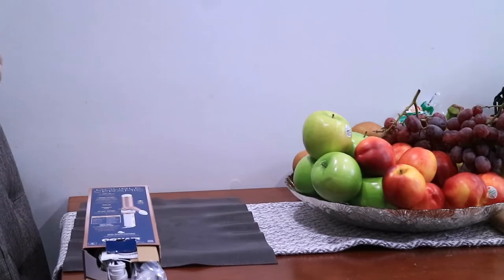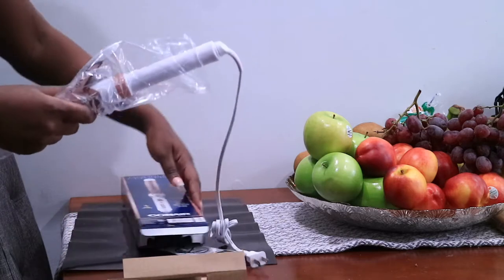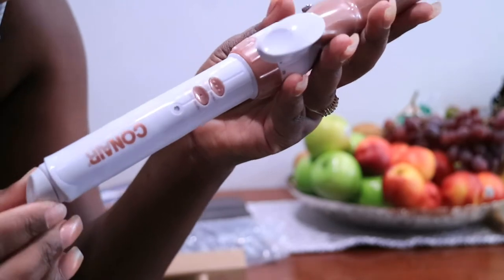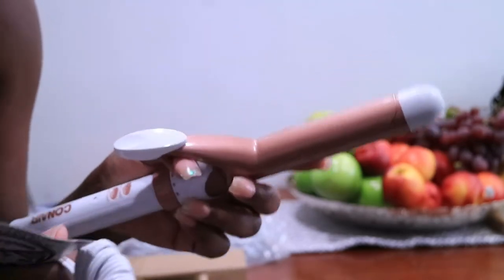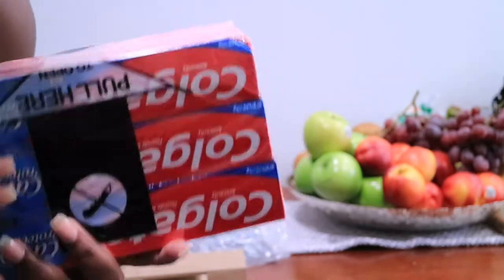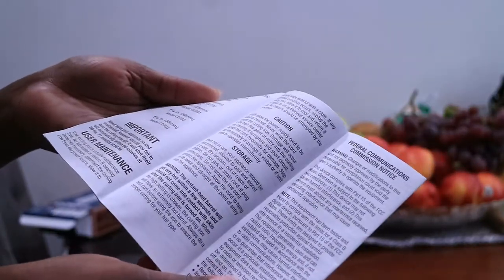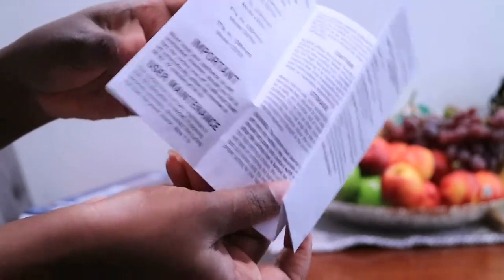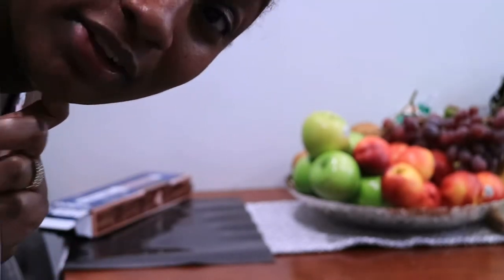QUARANTINE VLOG: ACTIVELY MOM (ing) FROM MILES AWAY | jamaicavlog momvlog All Things Jadene 🇯🇲